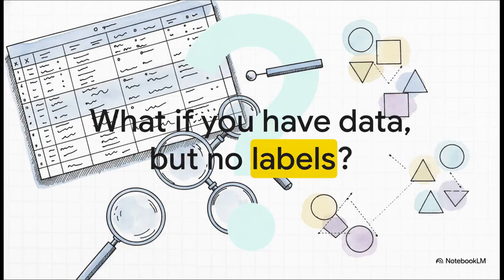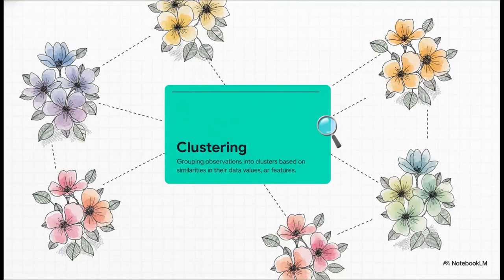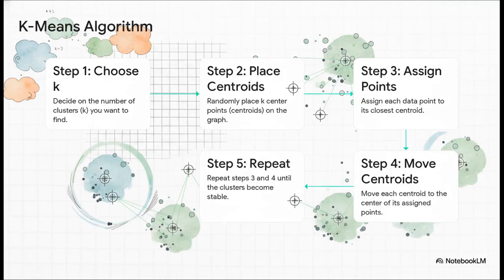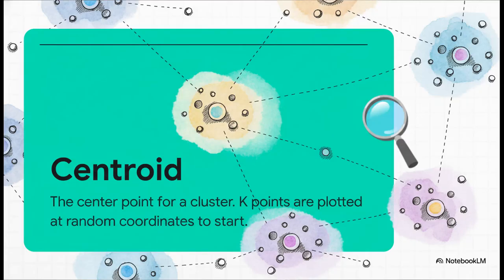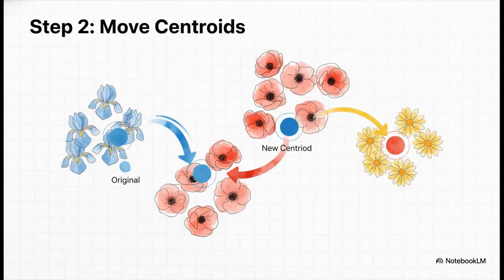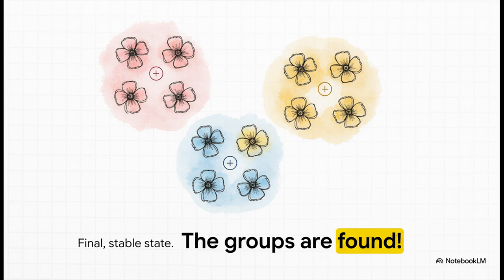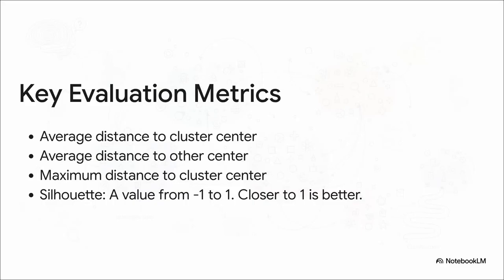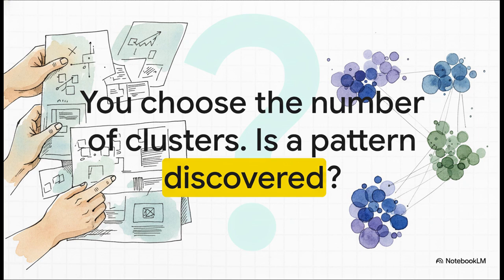Understanding Clustering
🔍 Unlocking Patterns: The Power of K-Means Clustering
Ever wonder how machines find order in total chaos without being told what to look for? Welcome to the world of Unsupervised Machine Learning.

In this video, we dive deep into Clustering, the art of grouping data based on shared characteristics. We’ll break down the popular K-Means algorithm, explaining how it uses mathematical distances and "centroids" to organize raw data into meaningful categories—no labels required!

 What You’ll Learn:
The Core Principle: How unsupervised learning differs from supervised methods.

The K-Means Process: A step-by-step look at how data points are plotted and assigned to central coordinates.

Real-World Analogy: See how a botanist uses these principles to categorize flowers based on physical traits.

Measuring Success: An introduction to evaluation metrics like the Silhouette Score to ensure your clusters are distinct and stable.

Whether you’re a data science student or just curious about how AI uncovers the hidden structure of our world, this guide provides the foundational tools you need to understand data grouping.